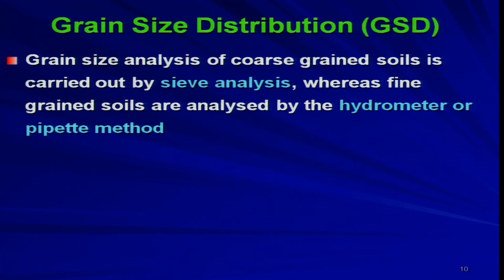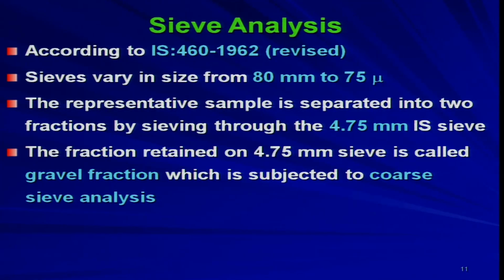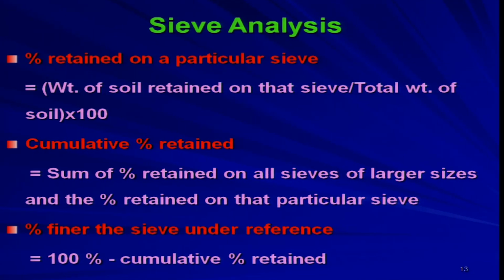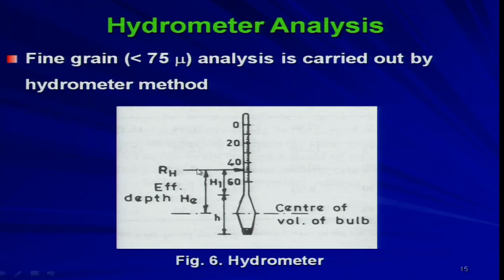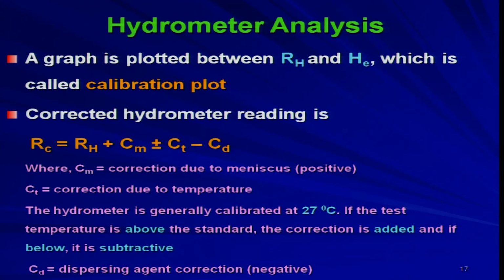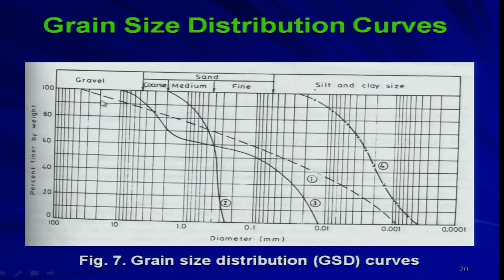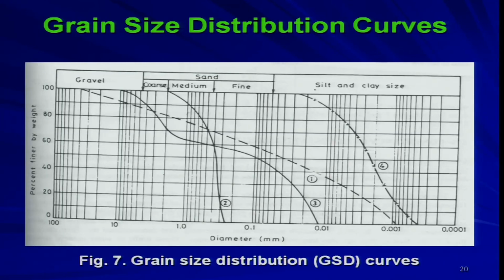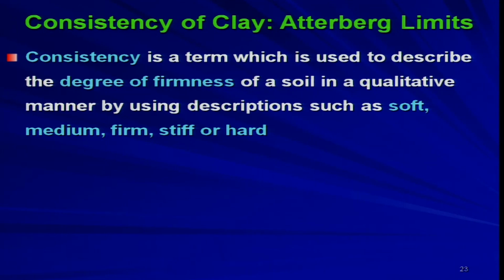Classification Of Soils- B#ch23sp